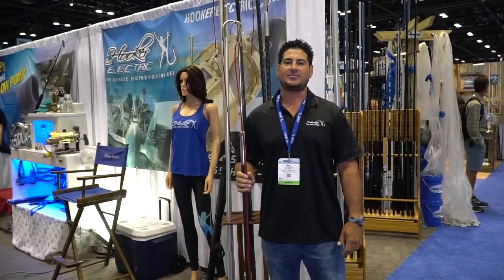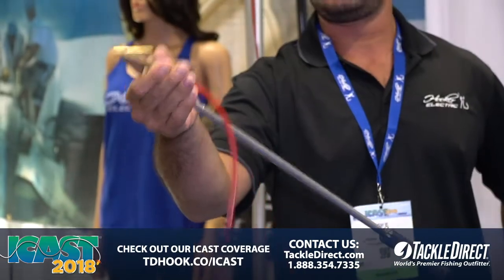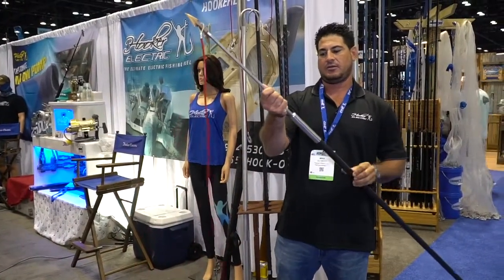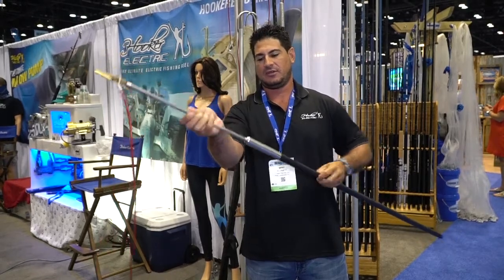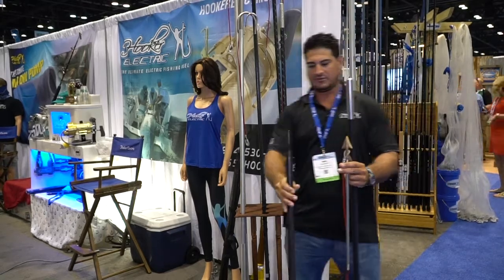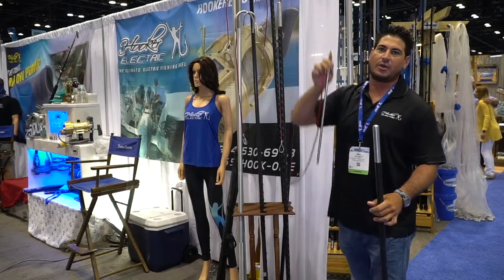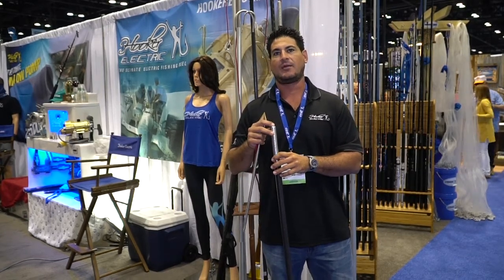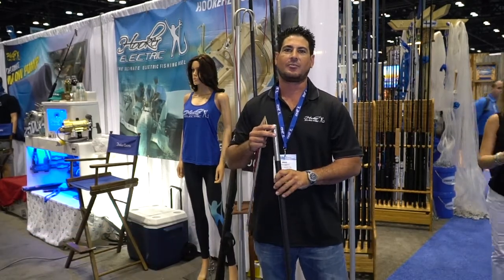Hooker Electric Harpoons at ICAST 2018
TackleDirect brings you the new Hooker Electric Harpoons at ICAST 2018, in Orlando, FL.